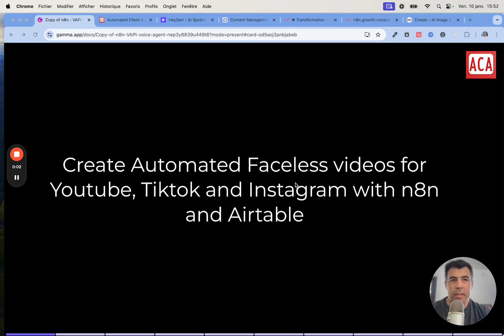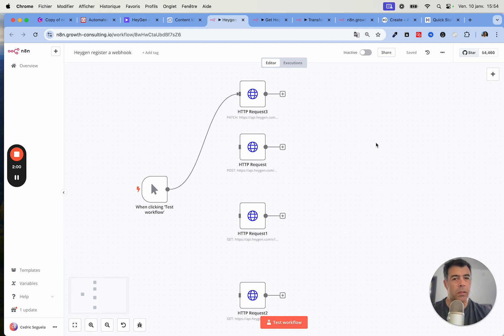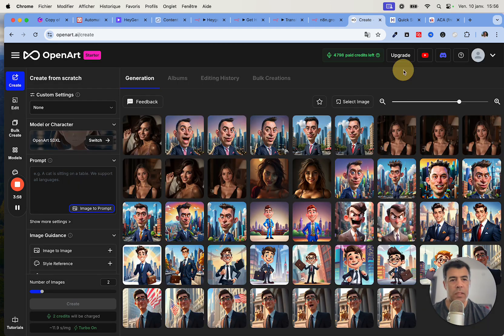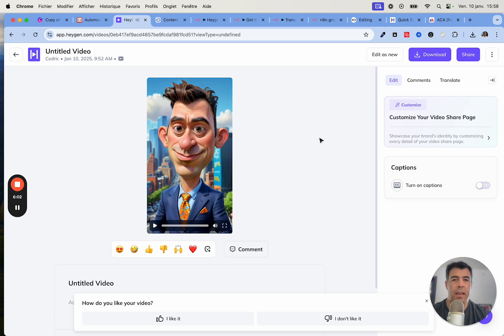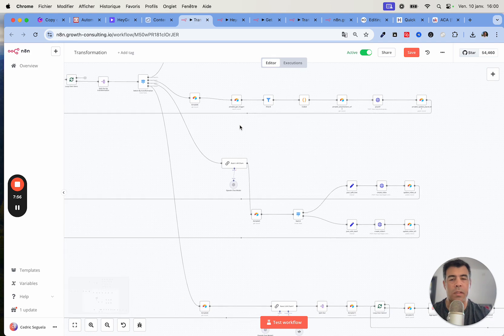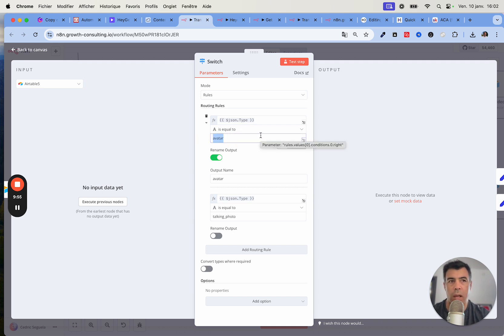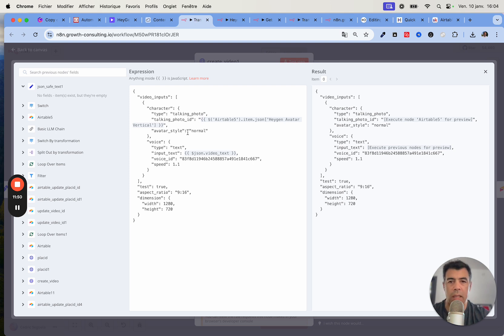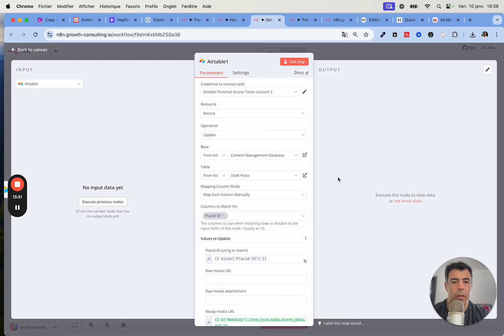How to Create Viral Faceless Videos Using AI & Automation! 🚀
🚀 Learn how to create stunning faceless YouTube, TikTok, and Instagram videos using n8n, AI tools, and smart automation!

This step-by-step tutorial shows you everything you need to set up your workflow for fast, consistent content creation that grows your audience without showing your face.

✨ In this tutorial, you’ll discover:

How to automate your content creation workflow with n8n
The best AI tools to speed up editing

Ready to level up your content game?